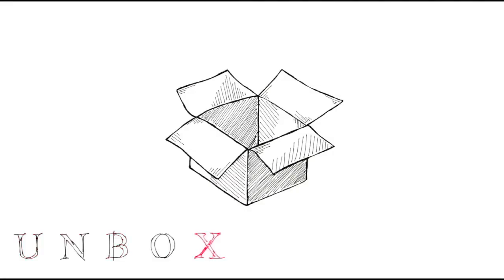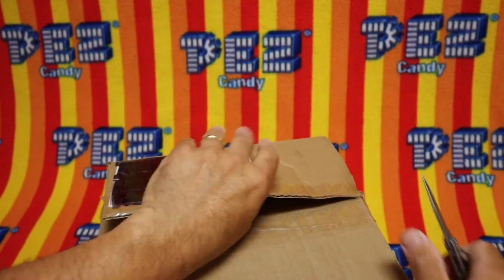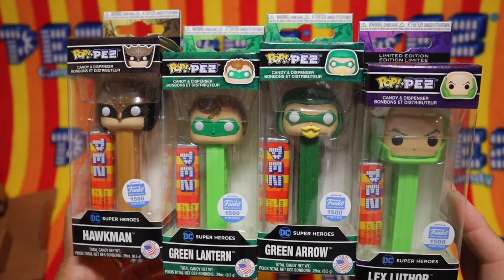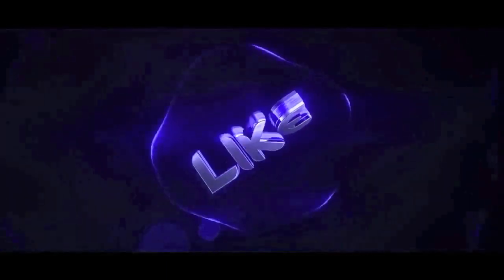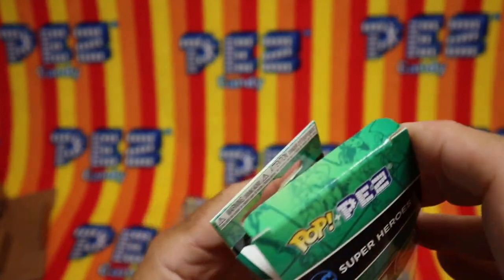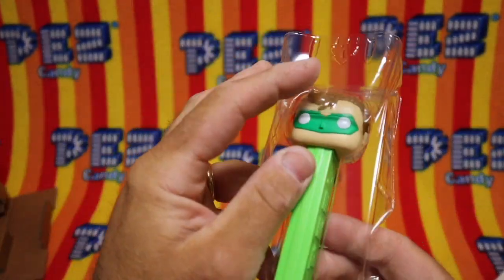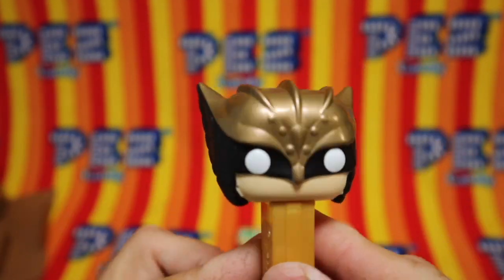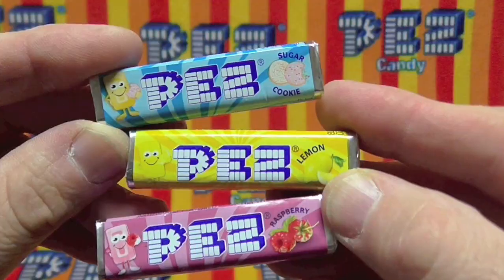DC Comics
Season 3 E092 DC Comics Pop!Pez